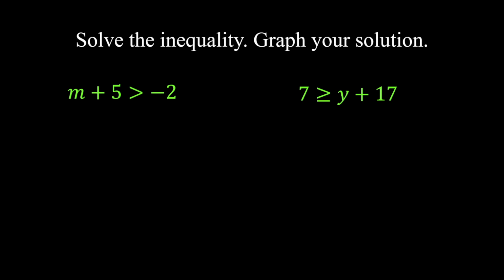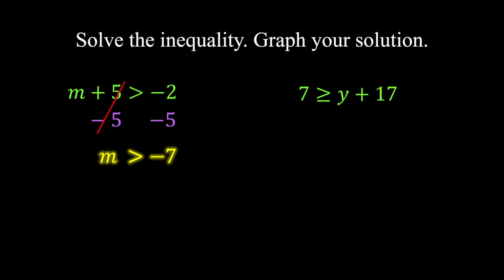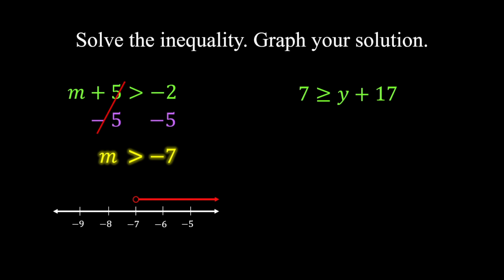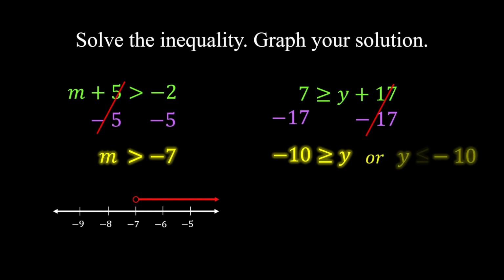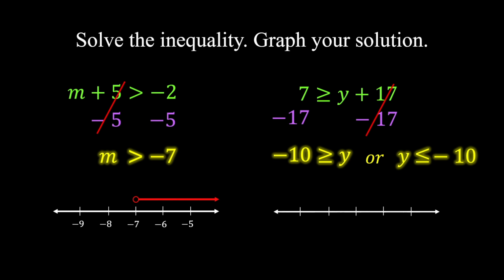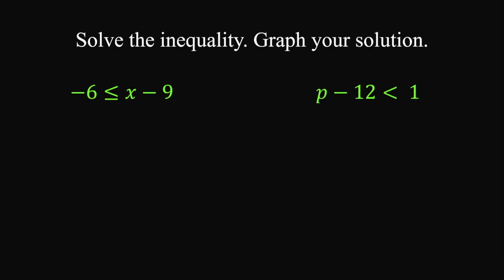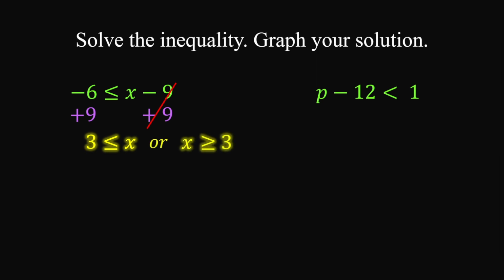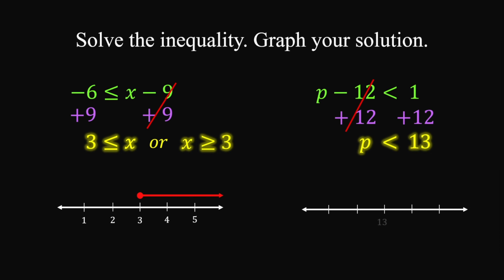📝Solving Inequalities Using Addition and Subtraction 📚 | Pre-Algebra | Math Boost Camp